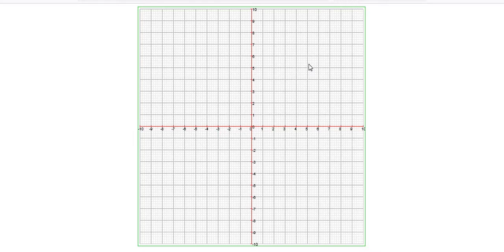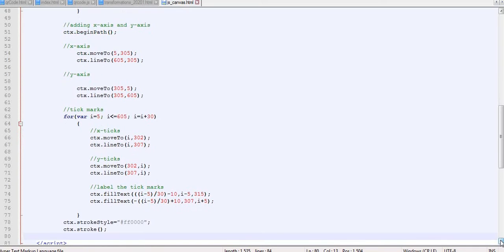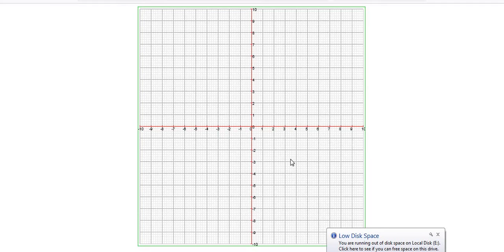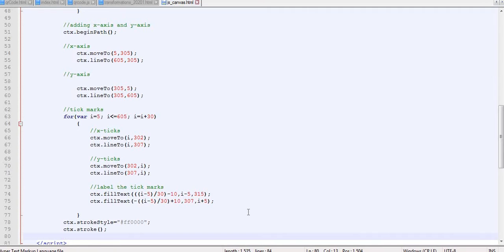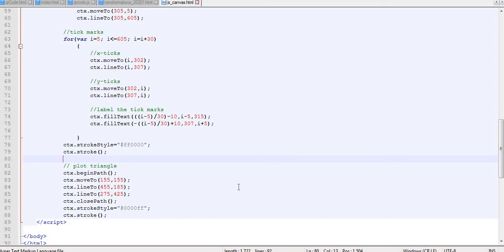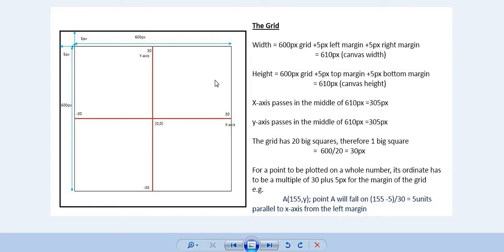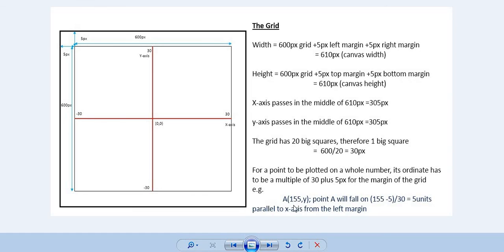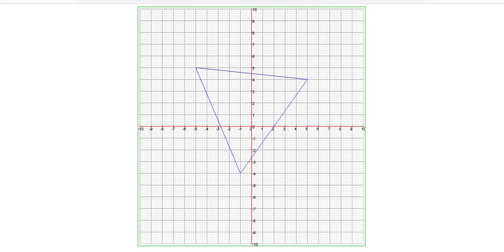How to draw a polygon on a grid on HTML Canvas with Javascript PART ONE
The video explains how you can draw a polygon on a grid on HTML canvas using javascript. it is a continuation of viedos 1 and 2 uploaded earlier.